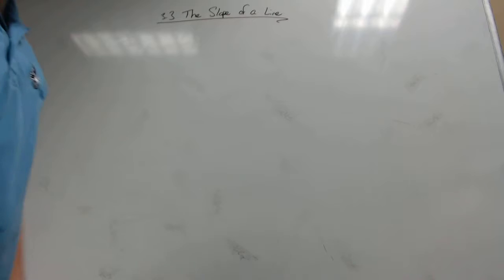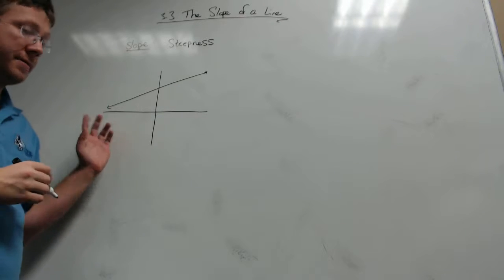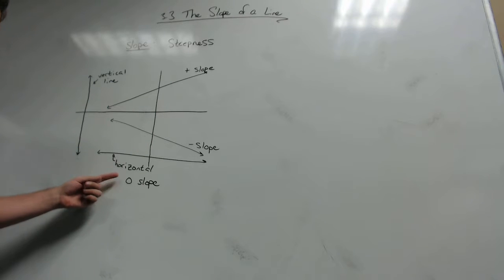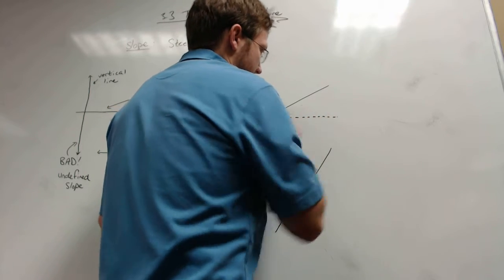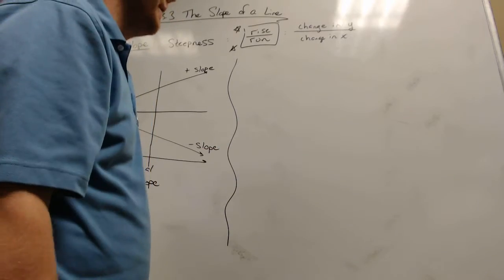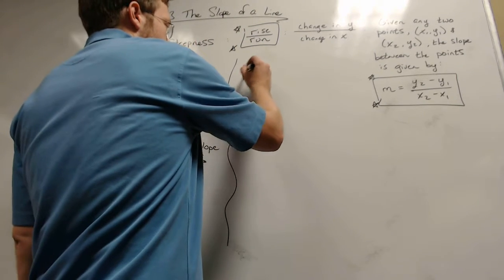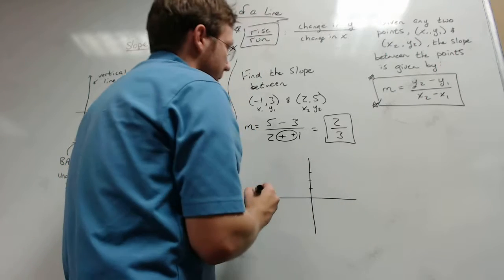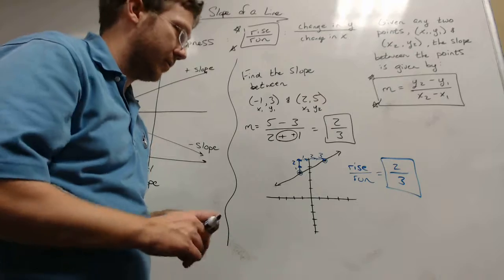CH 3.3 The Slope of a Line